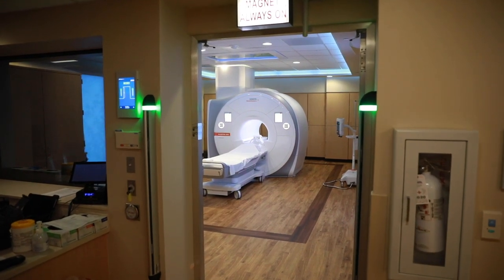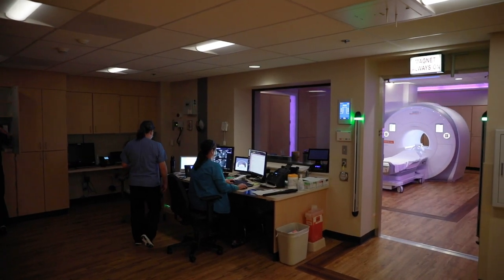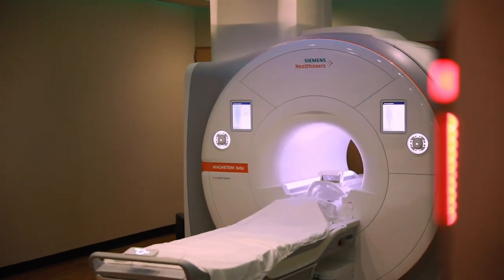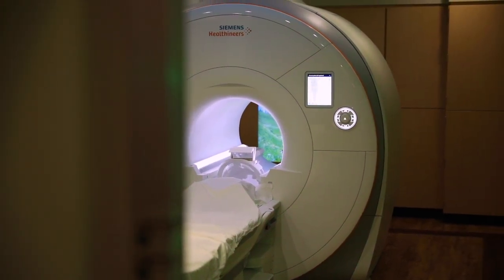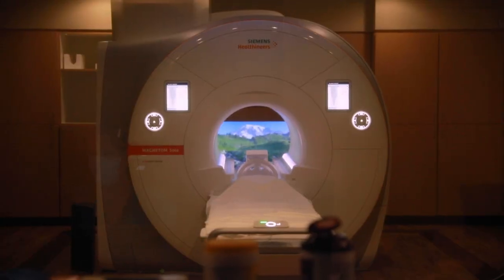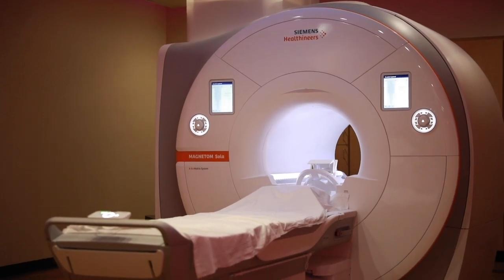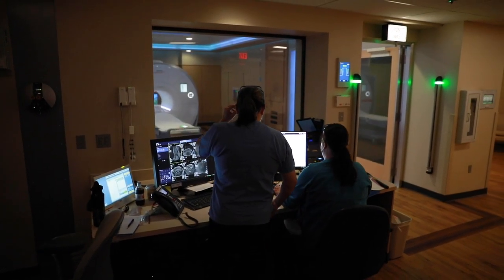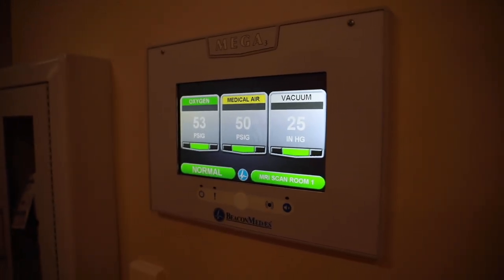VIDEO: PeaceHealth Southwest’s MRI unit completes major upgrade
Recently, PeaceHealth Southwest Medical Center was able to install a brand new MRI machine to replace their current model which was installed in 1989 and upgraded many times over the years. The new machine comes in at a market value of more than $2 million alone.